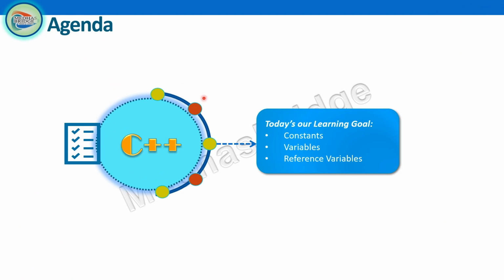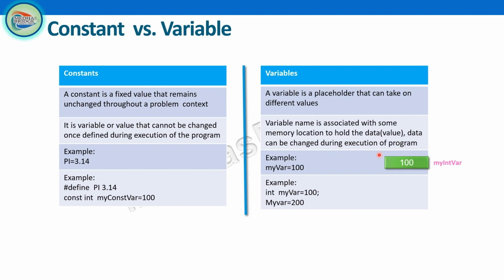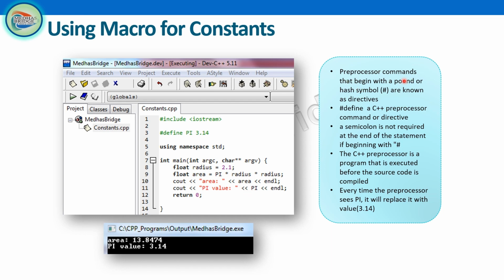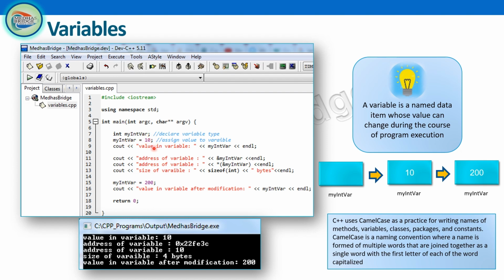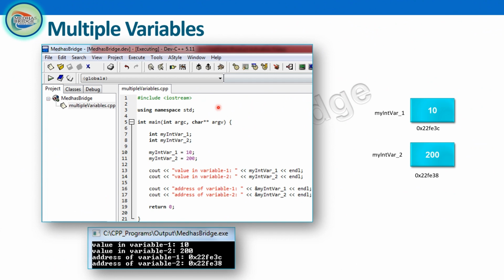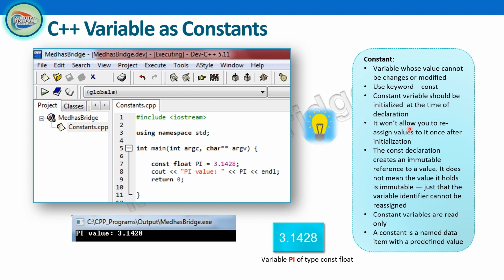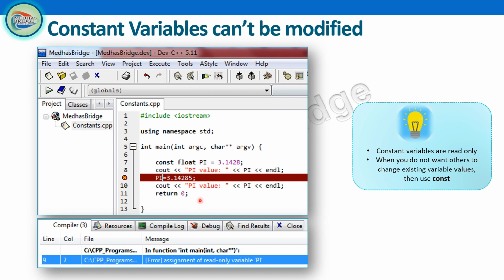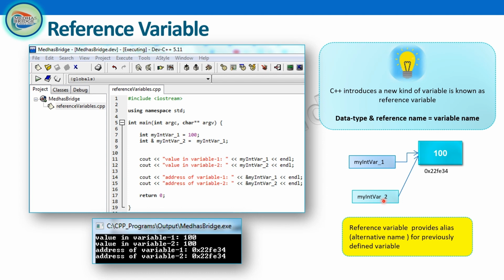Let's Learn C++: #7 CPP Constants and Variables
Learning Made Easy@MedhasBridge
C++ Constants
C++ Variables
C++ Reference Variables
C++ Variables as Constants
Macros used as Constants
Alias Variables
Alternative names given to Variable